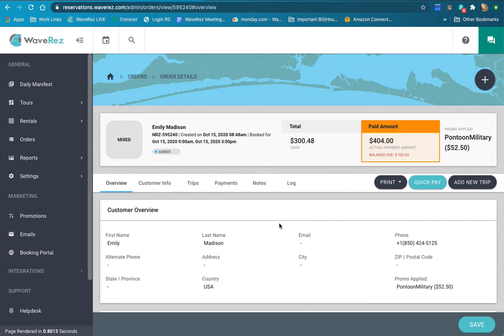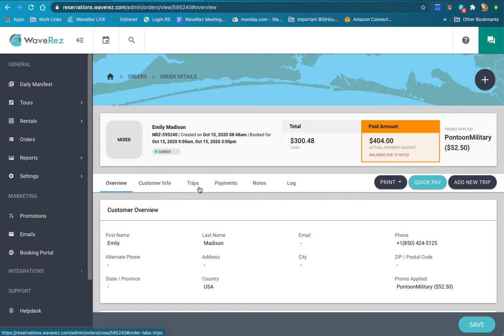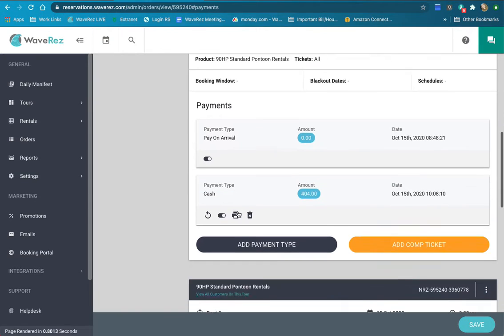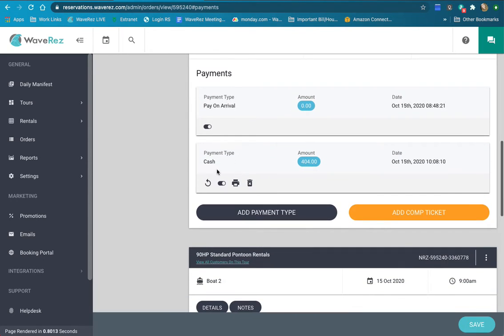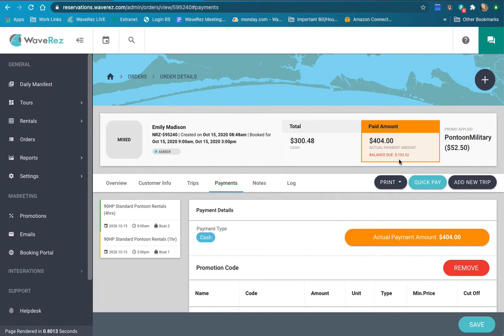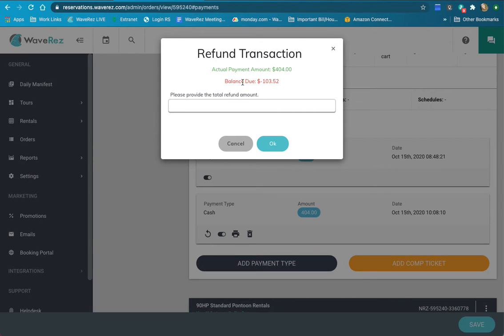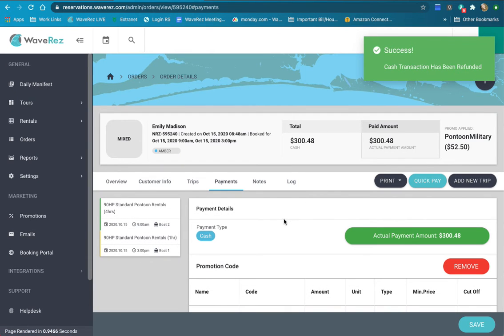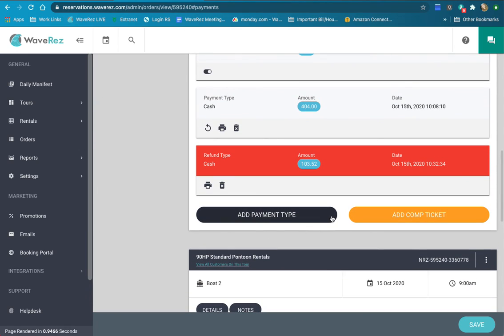Customer Order: How to Refund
Sometimes you may run into situations where the customer would ask to refund them for their activity that they have taken and were about to.

Whatever the reason is, WaveRez gives you full control of your order management, all within the same ecosystem.

Watch this short video to learn how this can be easily done using our software.